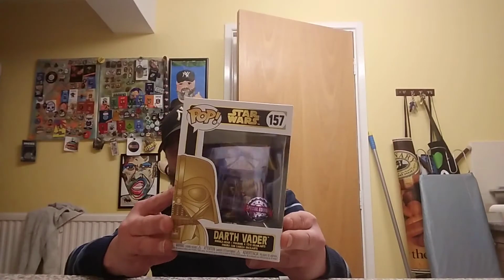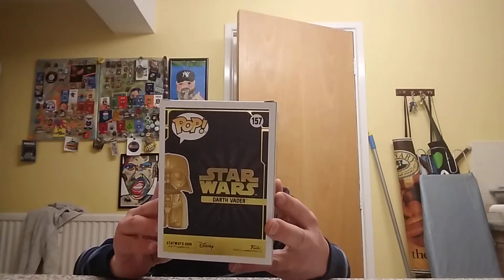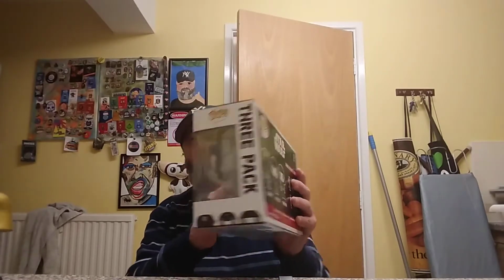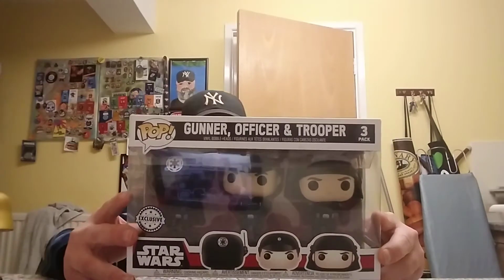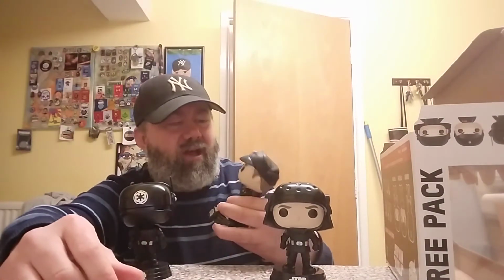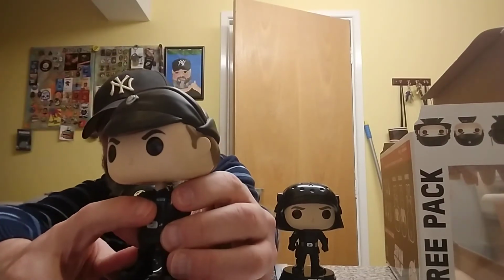I have felt your presents - Funko Christmas Gifts